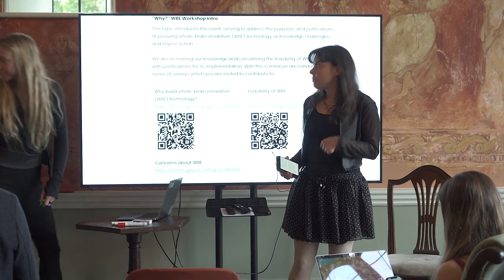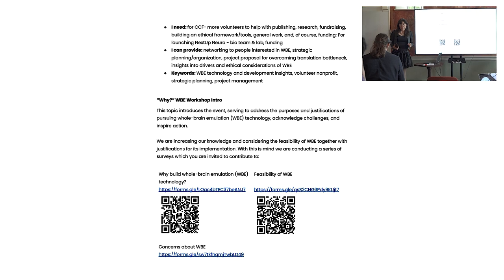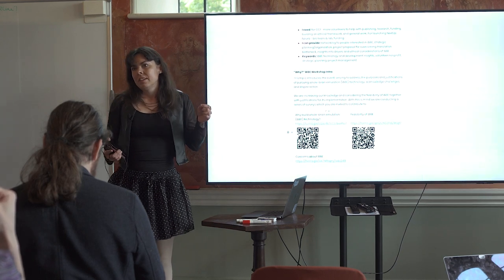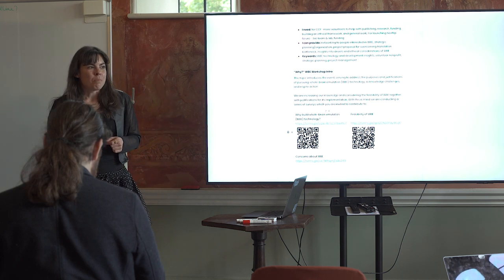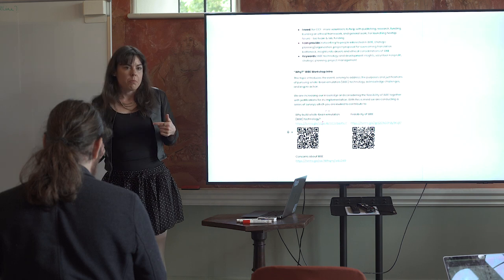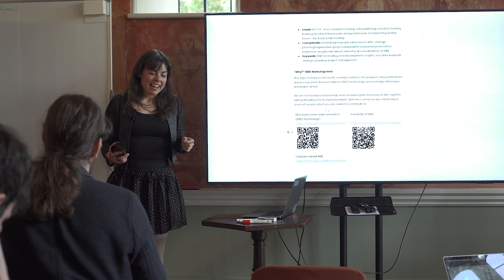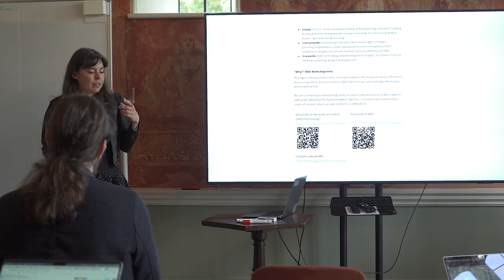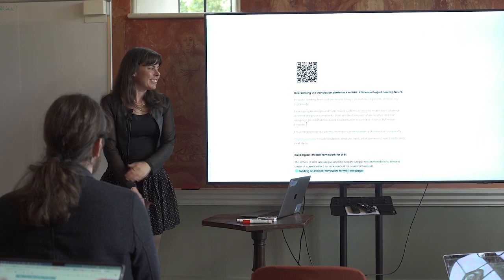Anita Fowler | Why? @ Whole Brain Emulation Workshop 2023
*This video was recorded at Foresight's Whole Brain Emulation Workshop 2023.*

*Anita Folwer, Carboncopies Foundation*
*Why?*

WBE is a potential technology to generate software intelligence that is human-aligned simply by being based directly on human brains. Generally past discussions have assumed a fairly long timeline to WBE, while past AGI timelines had broad uncertainty. There were also concerns that the neuroscience of WBE might boost AGI capability development without helping safety, although no consensus did develop. Recently many people have updated their AGI timelines towards earlier development, raising safety concerns. That has led some people to consider whether WBE development could be significantly speeded up, producing a differential technology development re-ordering of technology arrival that might lessen the risk of unaligned AGI by the presence of aligned software intelligence.

Whether this is a viable strategy depends on
(1) AGI timelines not being ultra-short
(2) whether WBE development can be speeded up significantly by a concerted effort, (3) this speedup doesn’t introduce other risks or ethical concerns.

The goals of this workshop is to try to
(A) review the current state of the art in WBE related technology
(B) outline plausible development paths and necessary steps for full WBE
(C) determine whether there is potential for speeding up WBE development
(D) whether there are strategic, risk or ethical issues speaking against this

This two-day event invites leading researchers, entrepreneurs, and funders to drive progress. Explore new opportunities, form lasting collaborations, and join us in driving cooperation toward shared long-term goals.